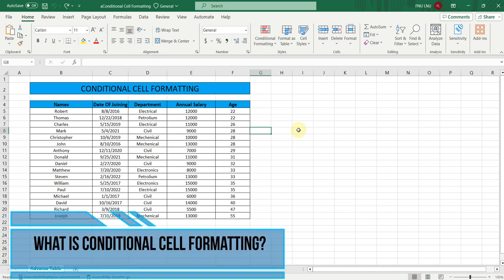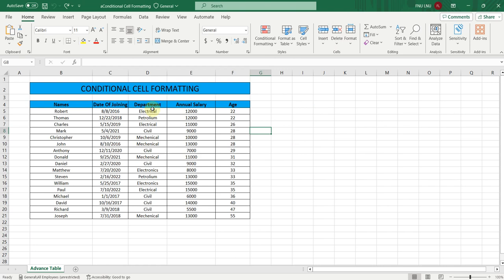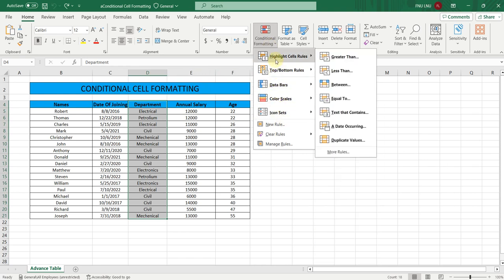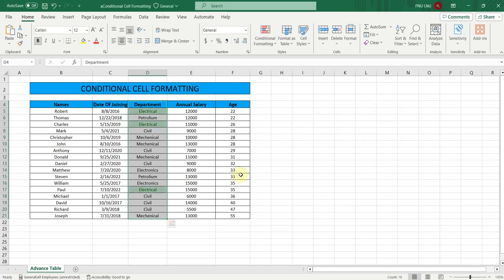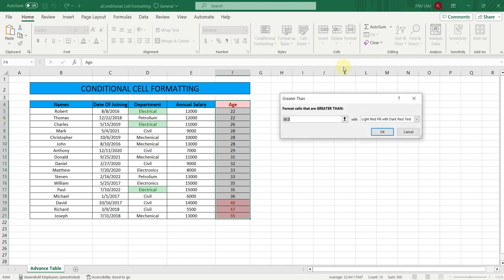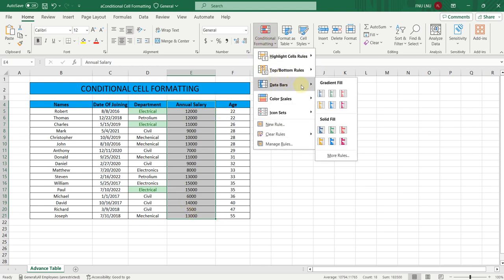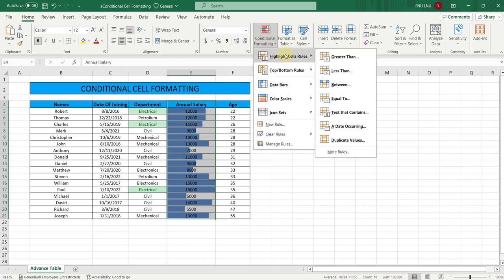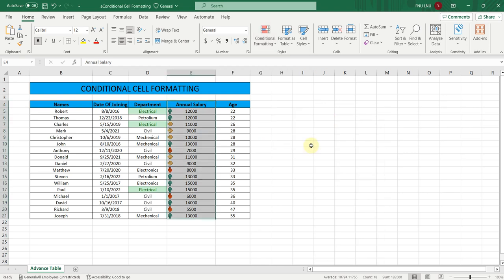Excel Conditional Formatting | The Feature Every Analyst Should Know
Welcome to "Mastering Excel: A Guide to Conditional Formatting based on Cell Value." In this tutorial, we will delve into the powerful world of conditional formatting in Excel. Whether you are a beginner or an advanced user, understanding how to format cells based on specific conditions is essential. Throughout this video, we will walk you through step-by-step examples of applying conditional formatting in Excel. Learn how to use this remarkable feature to dynamically highlight cells based on their content, allowing you to uncover insights and patterns within your data. Our approachable and comprehensive guide will cover different scenarios, from applying formatting rules to a single cell to utilizing formulas for complex conditions.